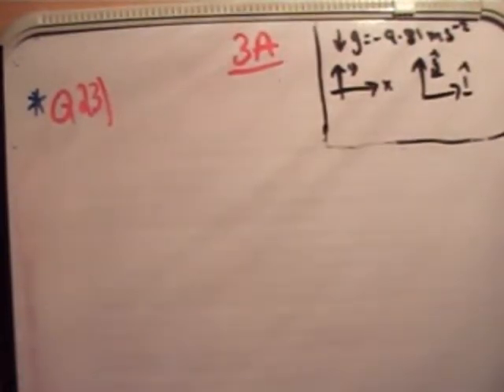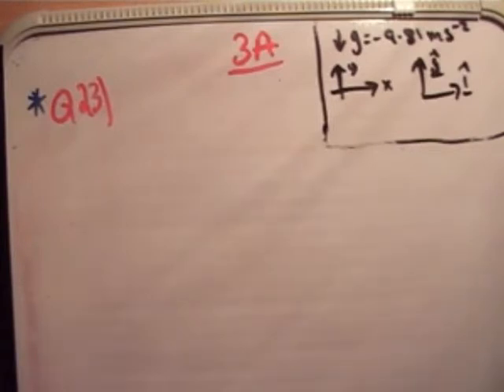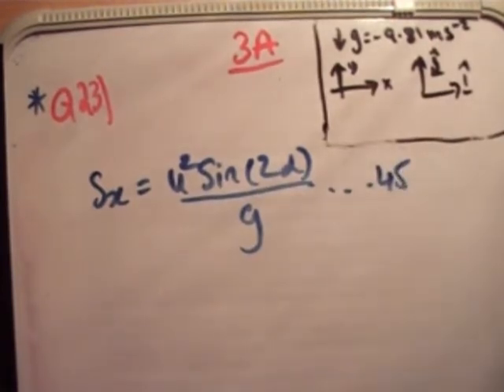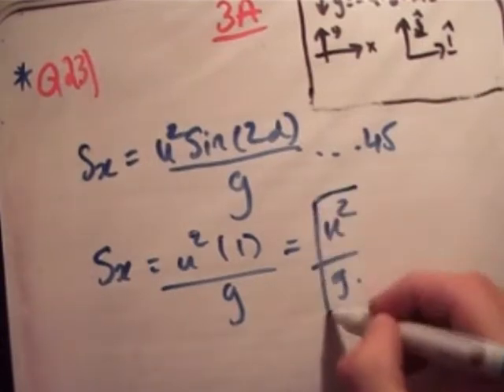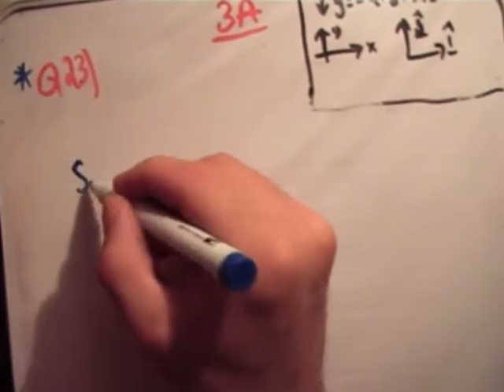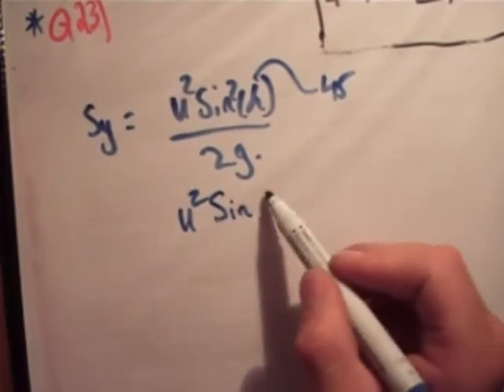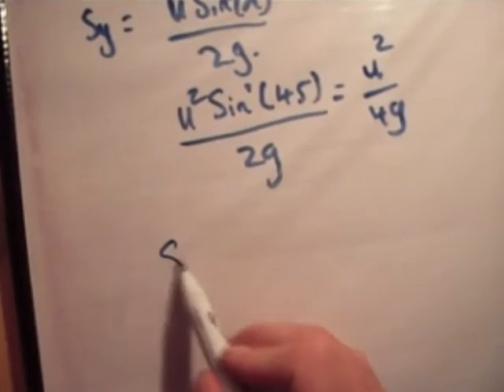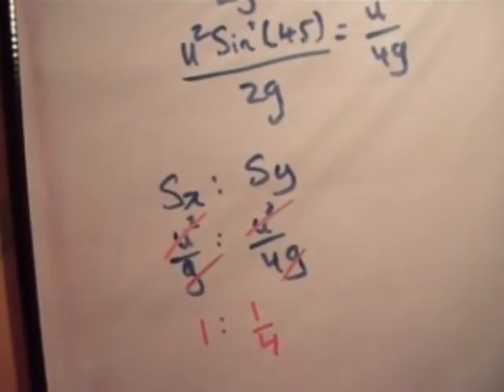Applied Maths : LC textbook solution Ex 3a q23